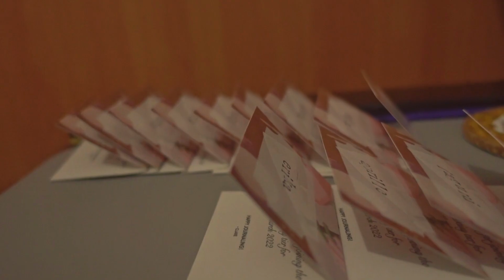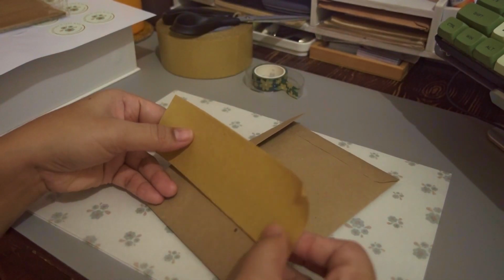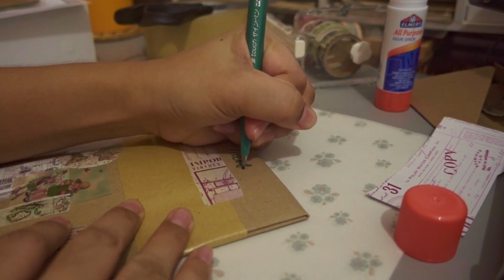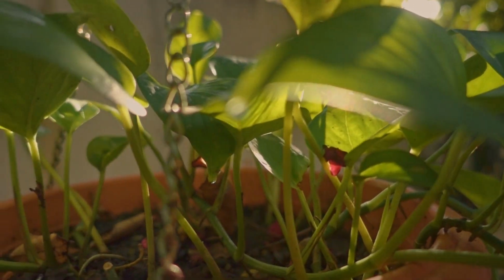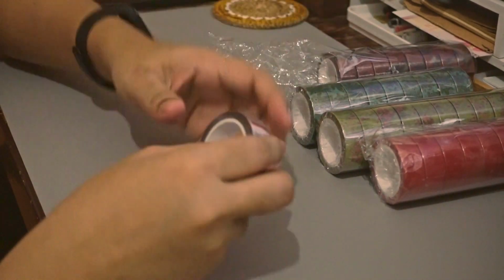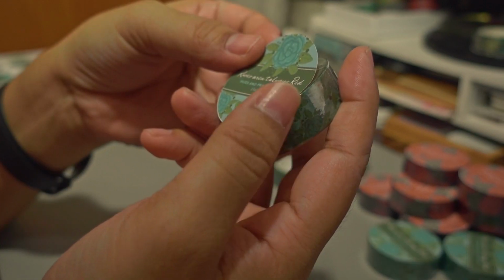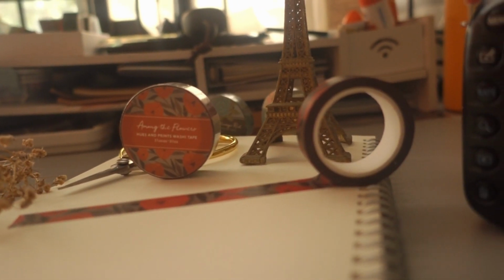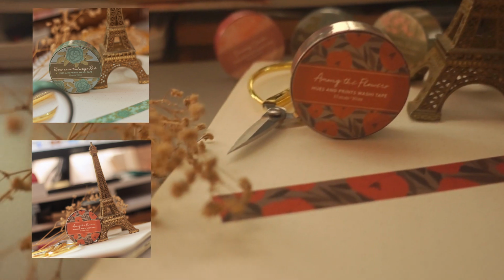Visual Diary 23 | unboxing new Washi Tapes , pack with me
Hello! It's been a while, I honestly was avoiding editing this video because listening to my own voice is something that I am not used to and is definitely outside of my comfort zone but I am slowly expanding that zone hoping that one day, I'll be more comfortable talking on my videos.